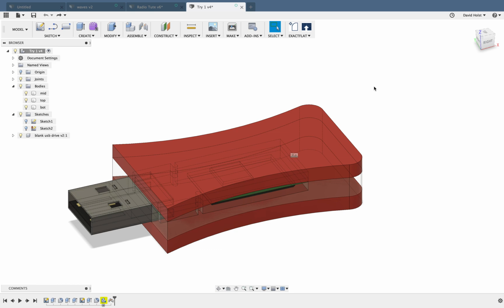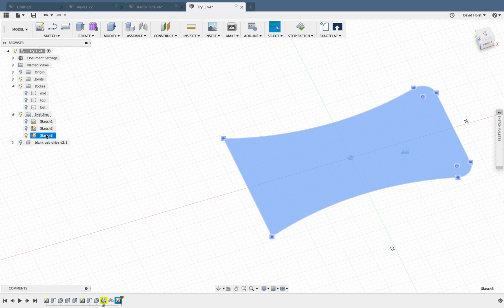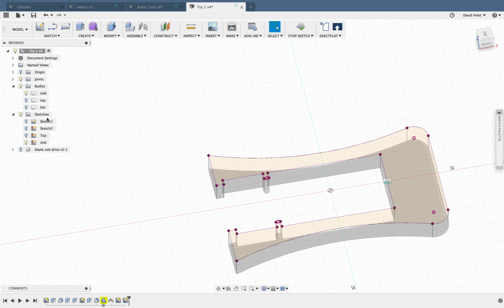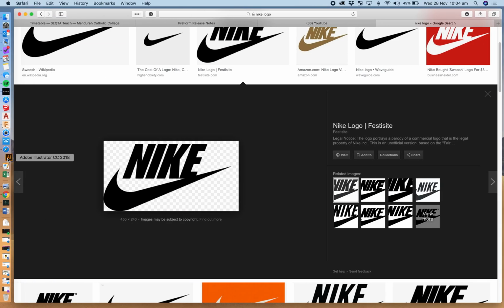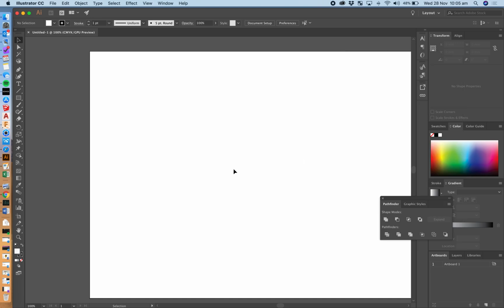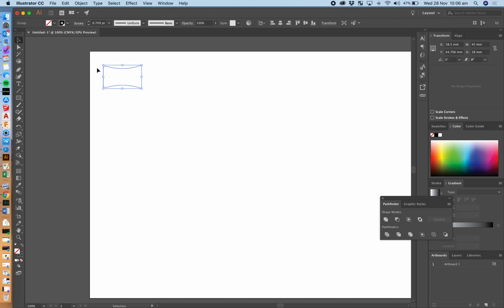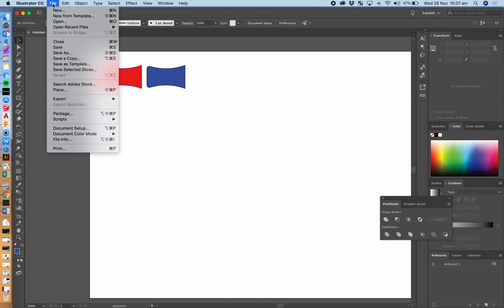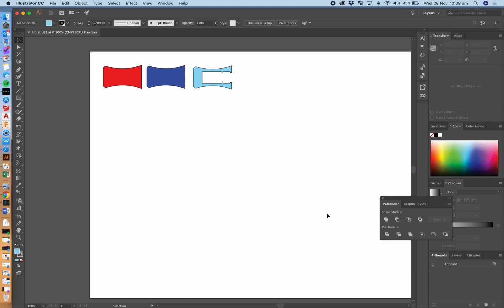Yr 9 - How to draw a USB in Fusion Part 3